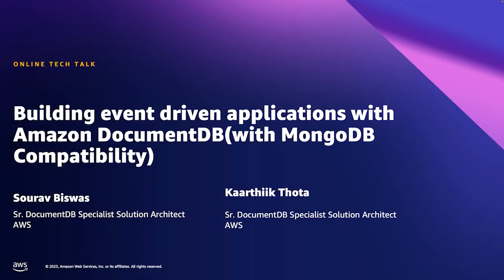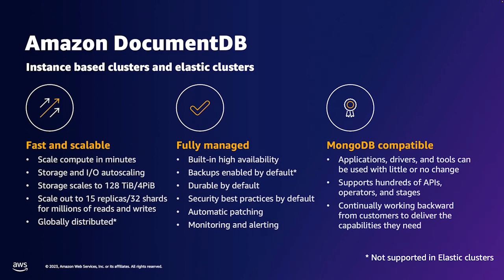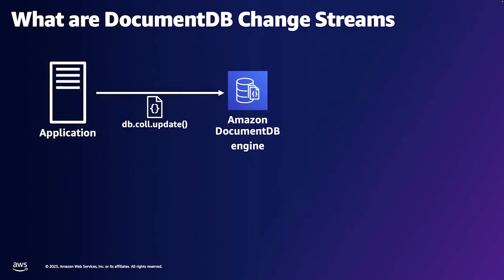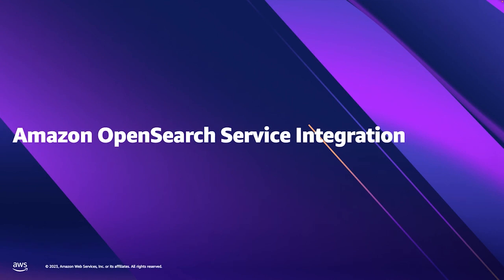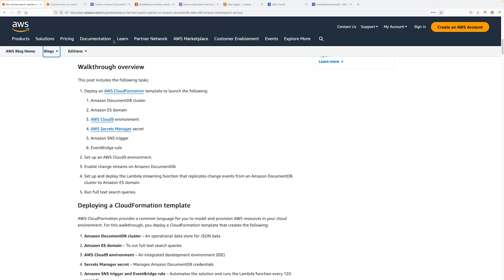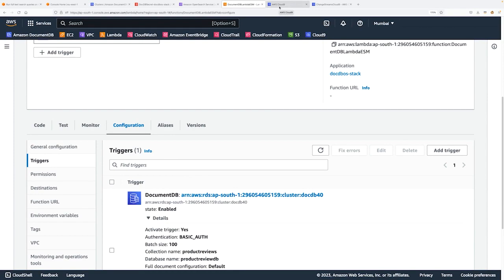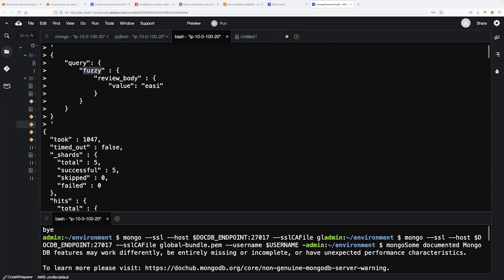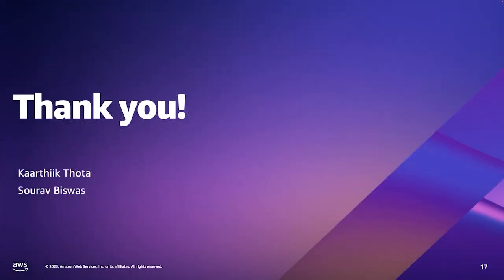Building event-driven applications with Amazon DocumentDB- AWS Database in 15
Amazon DocumentDB (with MongoDB compatibility) is a fully managed native JSON database designed for scaling enterprise workloads. Amazon DocumentDB provides you the flexibility of a document database without the time-consuming database administration tasks, freeing you to focus on innovation. In this session, we will talk about the Amazon DocumentDB native integration with AWS Lambda that enables you to build event-driven applications that react to changes in your databases in near-real time using other AWS services. Using this integration, we will show you how to perform fuzzy full-text and synonym searches on JSON data stored in Amazon DocumentDB using the Amazon OpenSearch service.